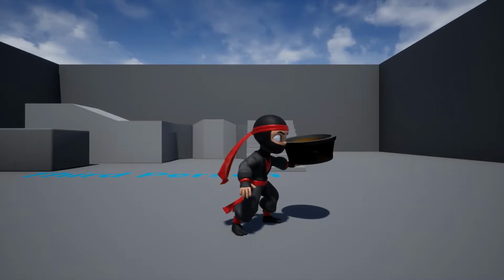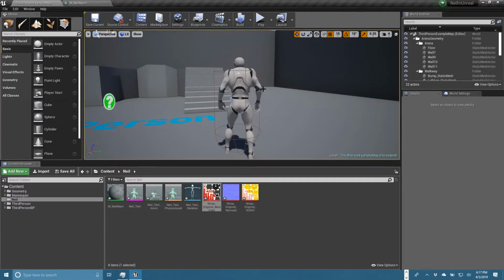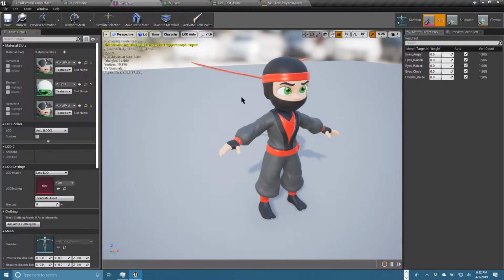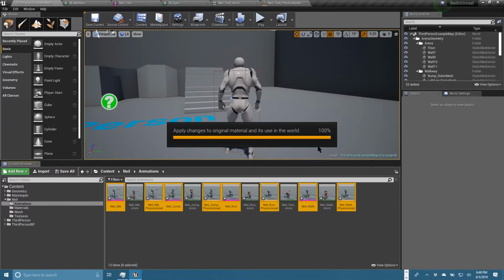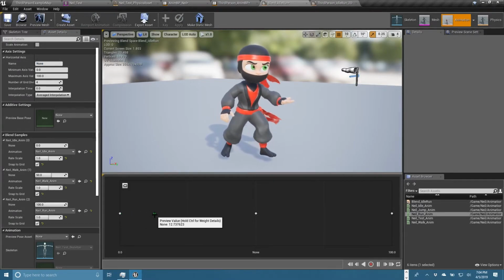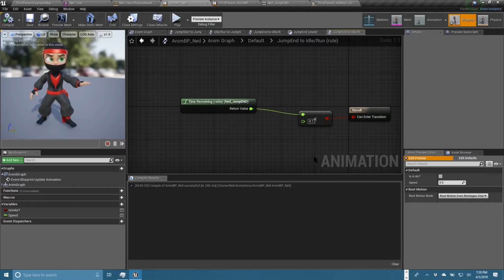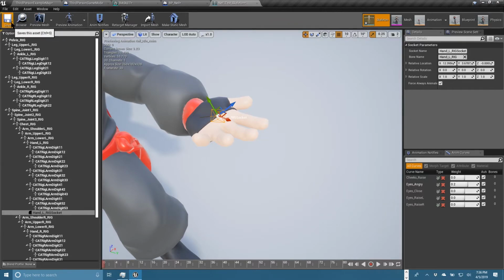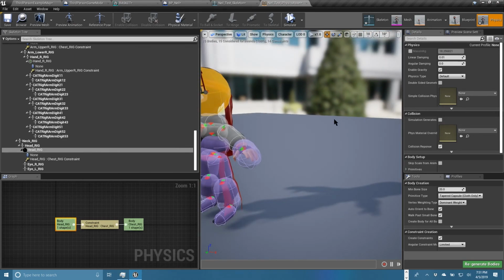Kenton Reynolds: Characters in Unreal Engine 4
Kenton Reynolds explains how to bring your character to life within Unreal Engine 4!
In this video, he covers the following topics:

Exporting From 3DS Max - 3:44
Importing FBX's Into Unreal - 10:44
Applying Materials - 15:50
Setting Up Physics Assets And Cloth Simulation - 26:36
Importing Character Animations - 47:06
Making Characters Controllable - 51:30
Splitting Up Animation Assets - 1:07:15
Attach Objects To Characters - 1:31:24
Creating Morph Targets For Facial Animation - 1:41:55